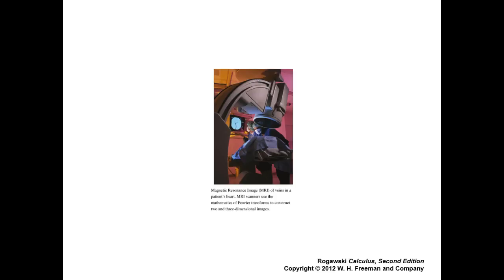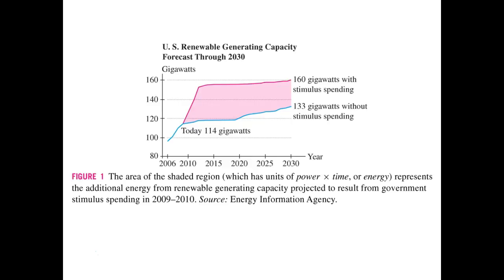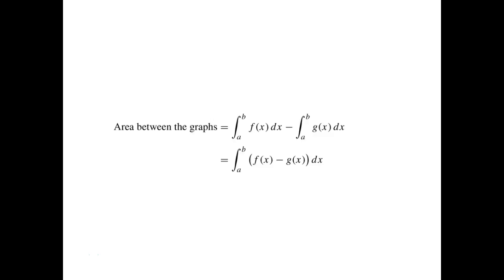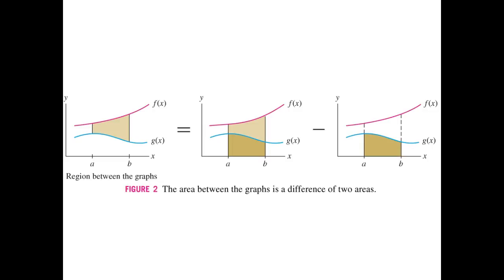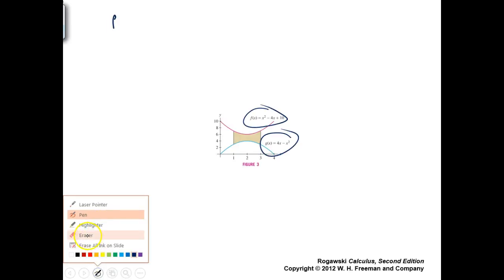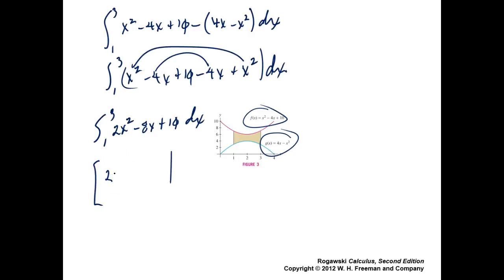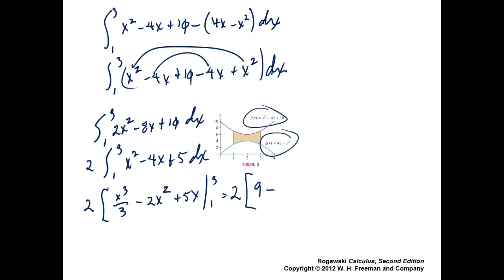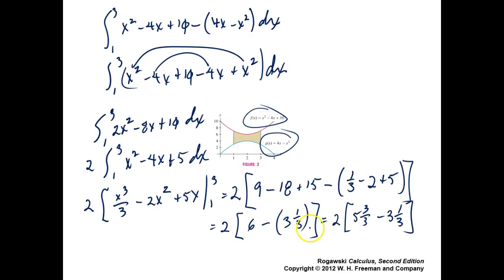MTH126 Section 6.1